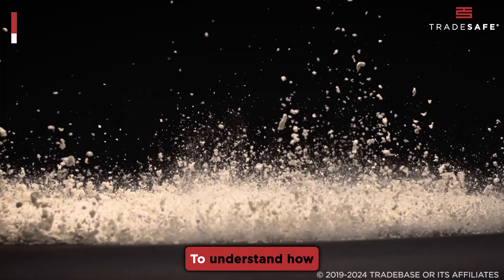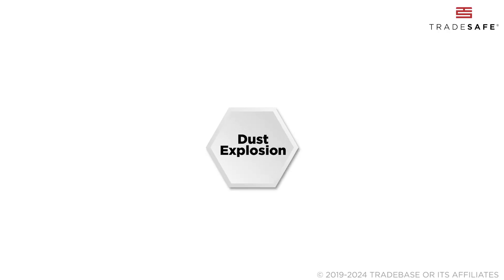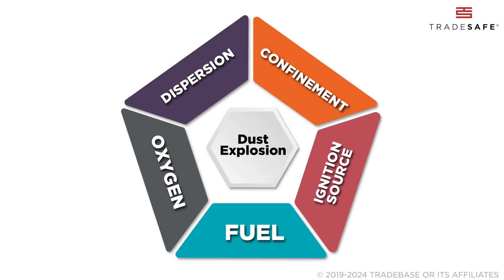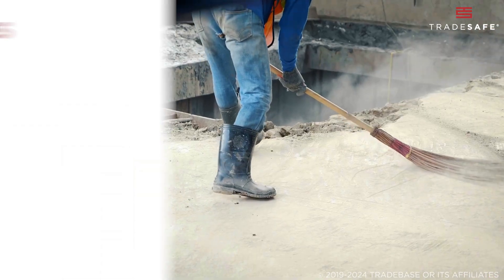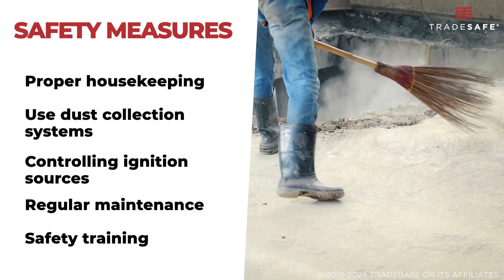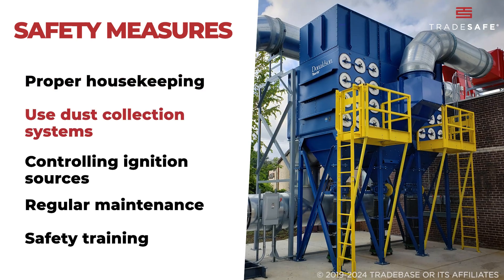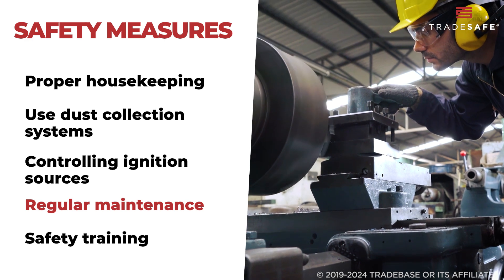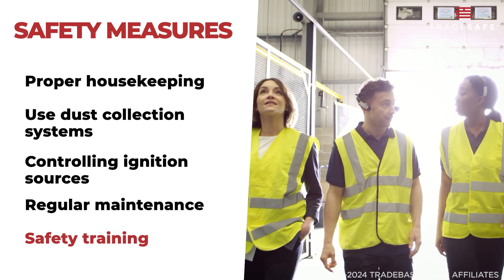This is How a Dust Explosion Can Happen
Learn how combustible dust explosion can happen and discover essential safety tips to prevent these deadly incidents. In this video, we break down the causes, warning signs, and preventive measures you need to know to keep your workplace safe.

With real-life examples and expert insights, you'll understand the gravity of these explosions and how to protect yourself and others. Don't wait for disaster to strike; take action now by educating yourself on combustible dust explosion hazards and safety protocols.

0:00 What is Dust Explosion?
0:19 Dust Explosion Pentagon
1:39 Dust Explosion Incident in 2008
1:55 Safety Measures